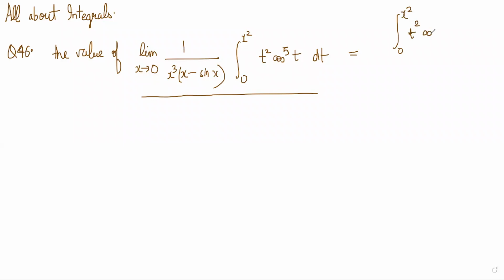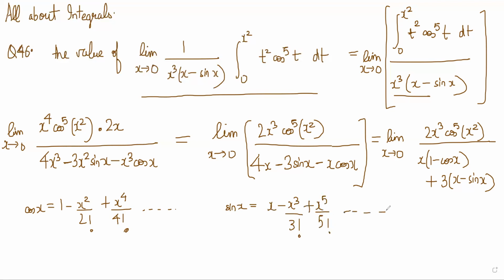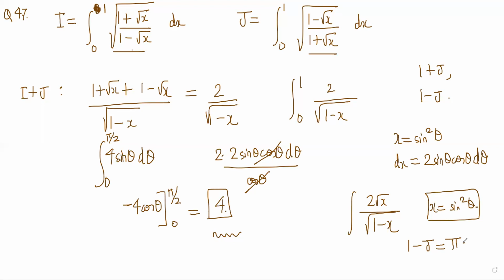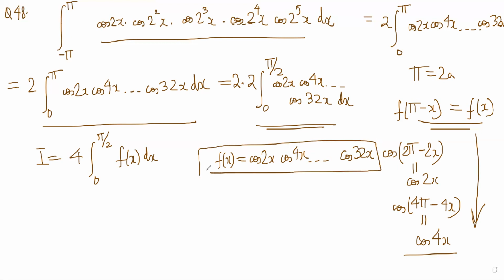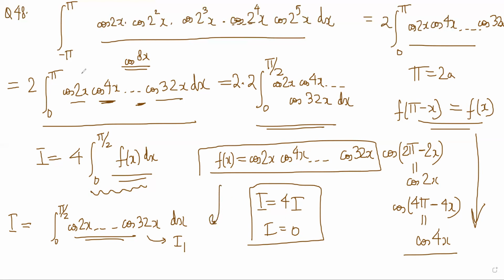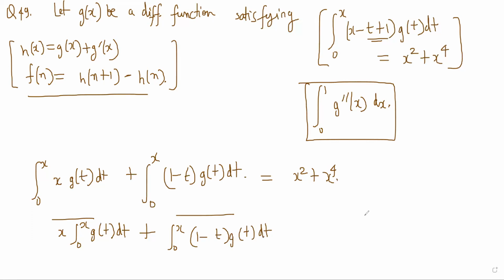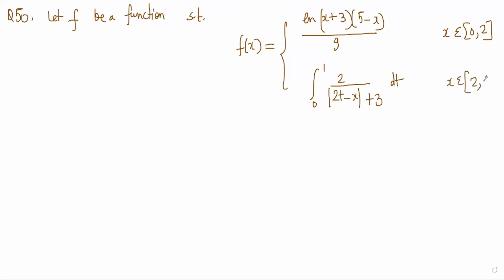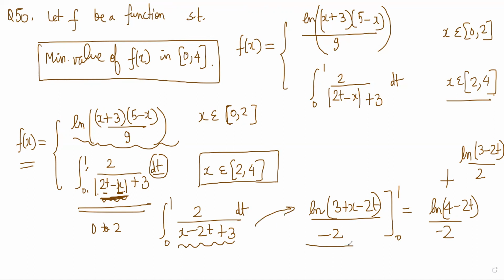Integrals 8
1. Algebra for Math Contests

2. Number Theory for Olympiads